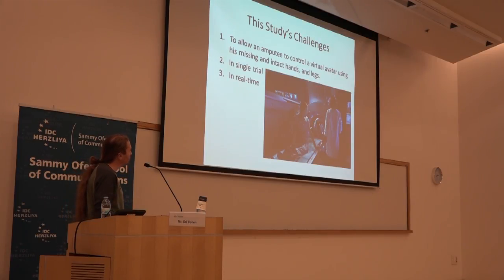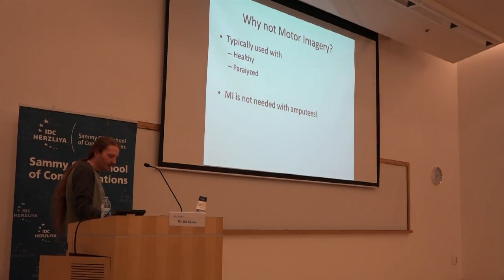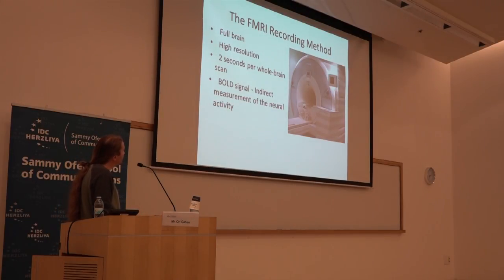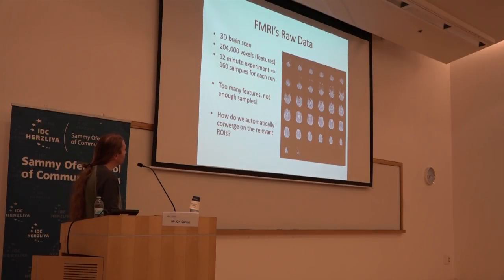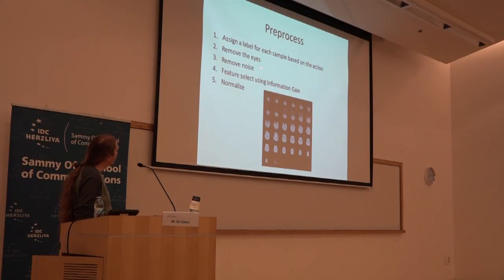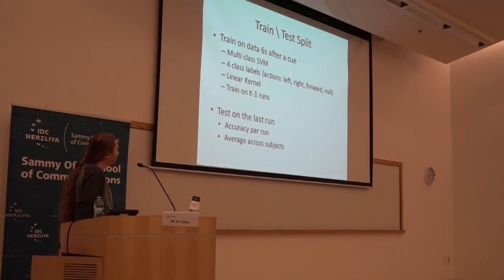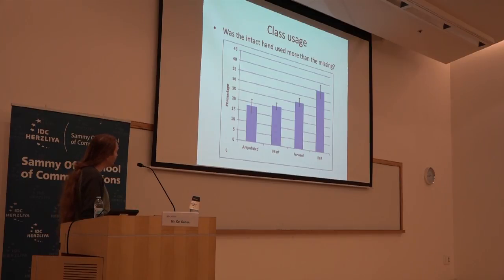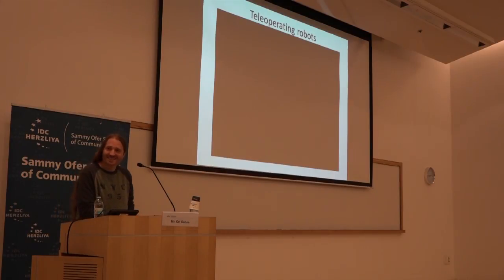Ori Cohen, "High Performance BCI Using the Missing Hand Representation in Long Term Amputees".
BCI Conf March 2018, IDC